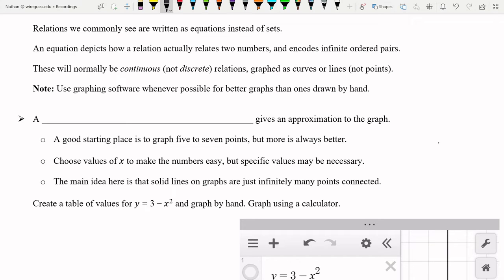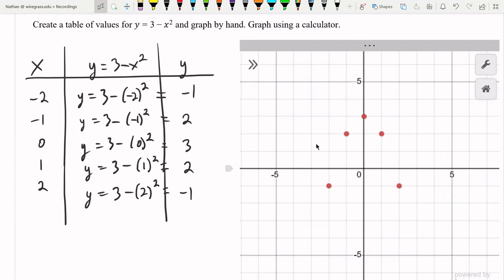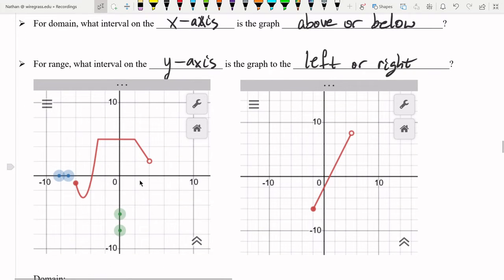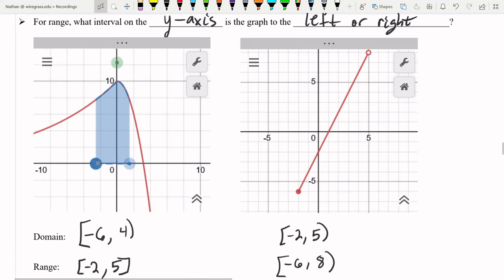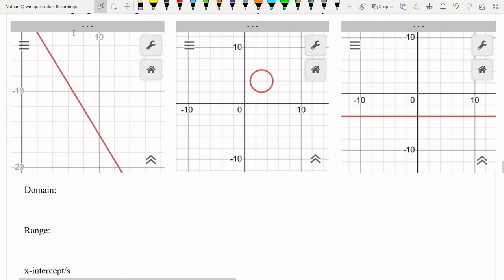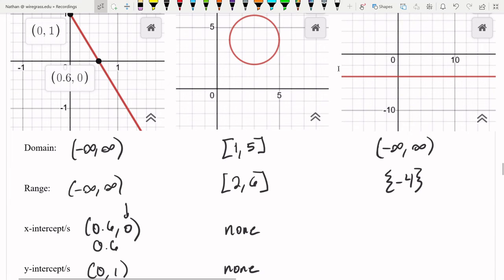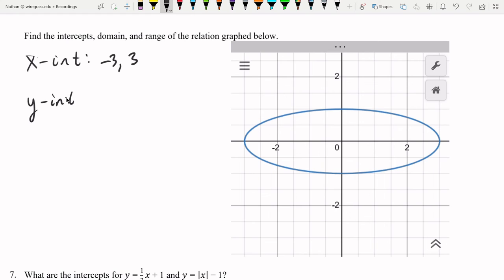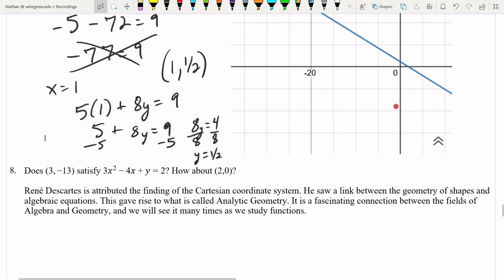Graphing Part 2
Sections 2.1, 3.1, and 3.2 in College Algebra 2e on OpenStax.